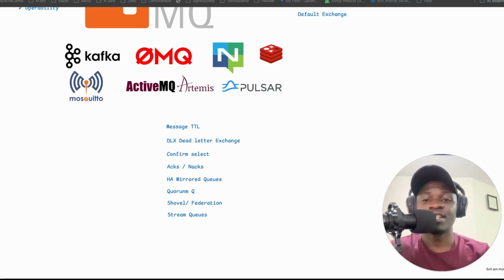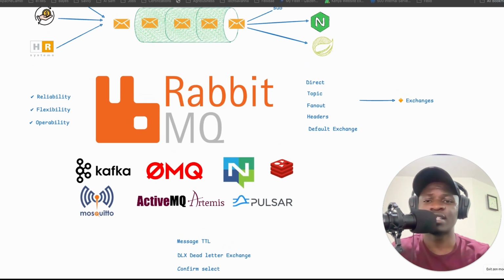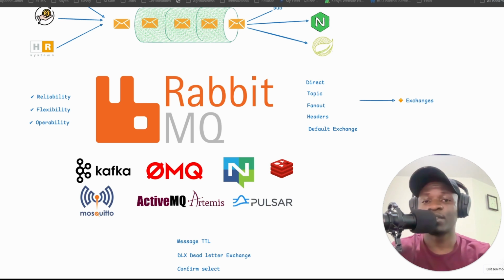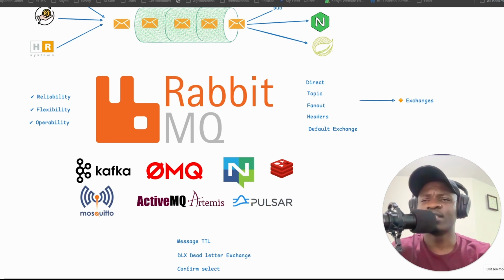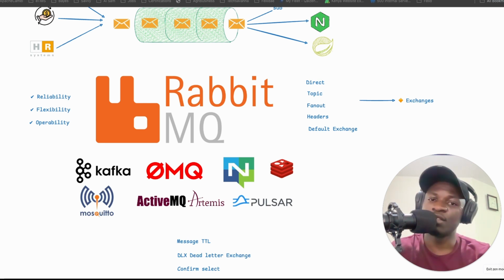04 - Rabbit MQ Comparison to Other technologies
Welcome back! In this video, we dive into RabbitMQ — one of the most reliable, developer-friendly message brokers used in microservice architecture.
Today, we explore:

What makes RabbitMQ so powerful

How to install it quickly using Docker

How to set up exchanges, queues, and bindings

How to build producers and consumers in Spring Boot

Real-life examples and best practices for messaging architecture

If you're building microservices or event-driven systems in Java/Spring Boot, this tutorial is for you.